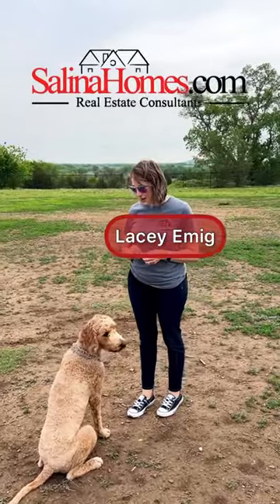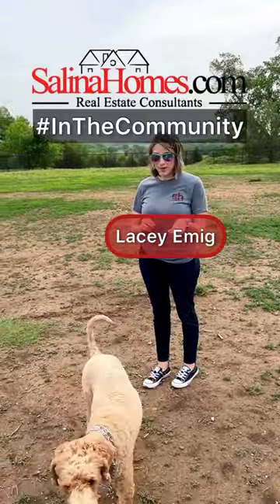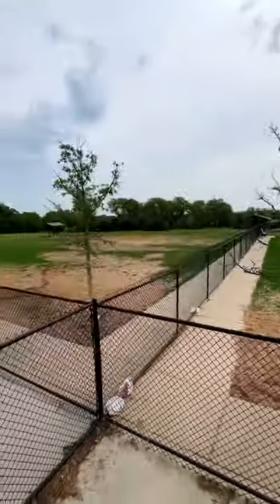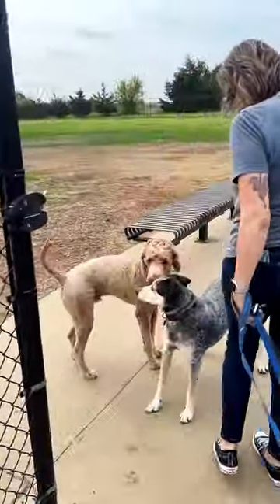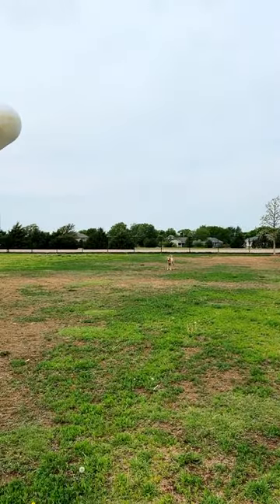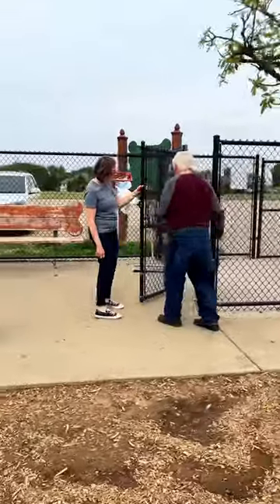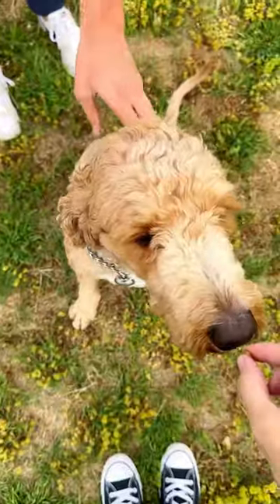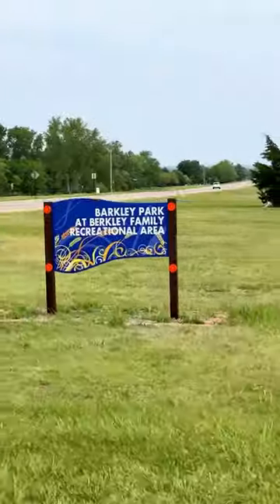Barkley Dog Park